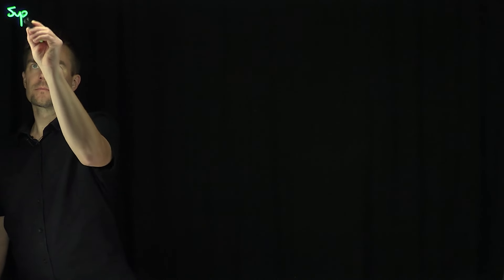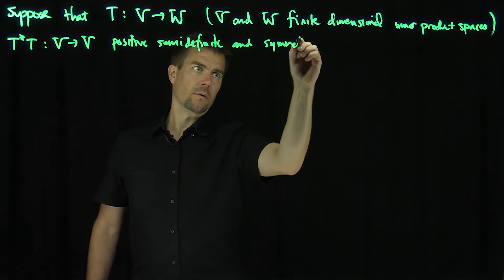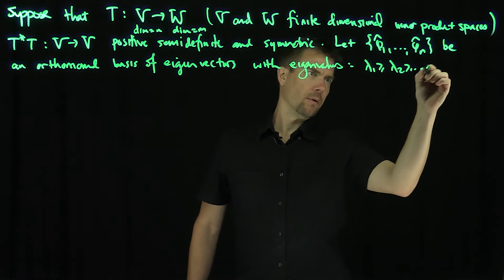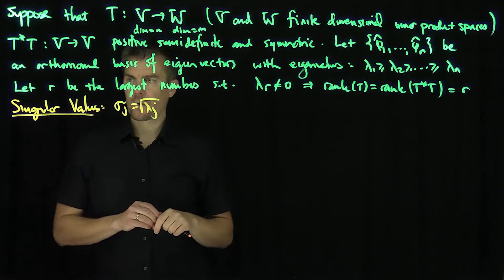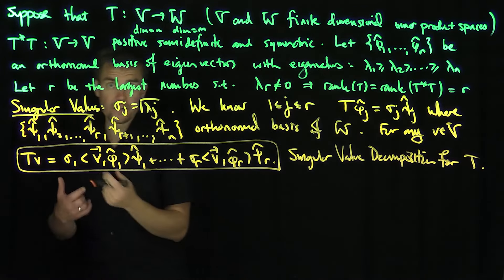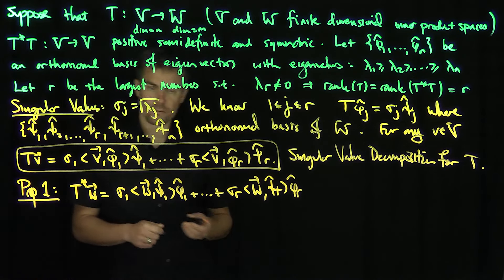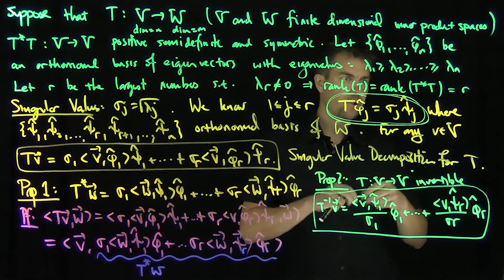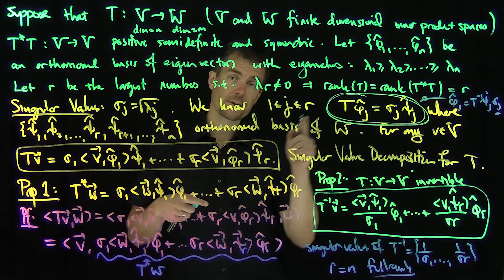The Singular Value Decomposition of the Adjoint and the Inverse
We explain how to find the singular value decomposition of the inverse and adjoint of matrix, whose SVD is known. While we could use the inverse and transpose properties of matrices, we prove the result from the operator perspective to show that the result holds in general. We show that A^T and A have the same singular values and whose right and left singular vectors are interchanged. We also prove that the singular values of the inverse are the reciprocals of the singular values of the matrix.